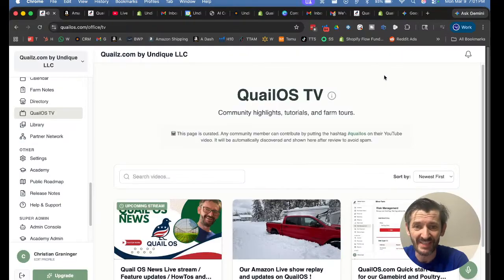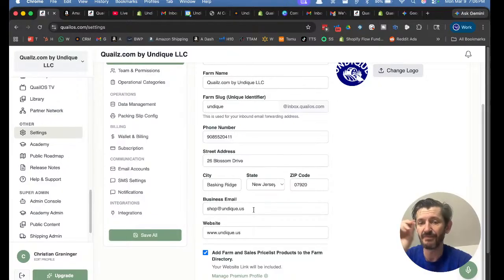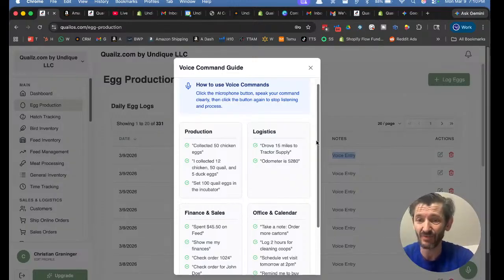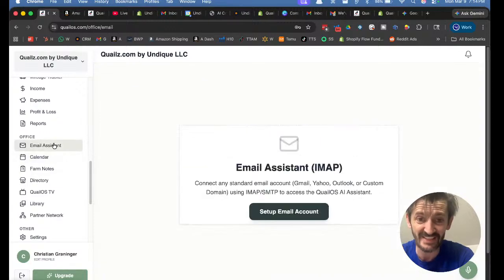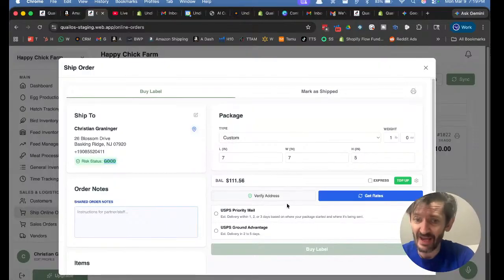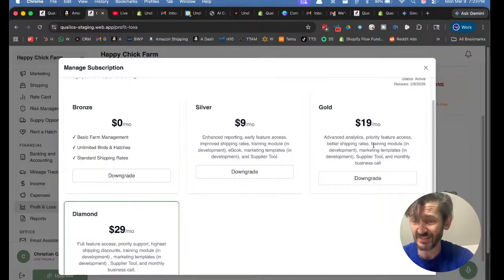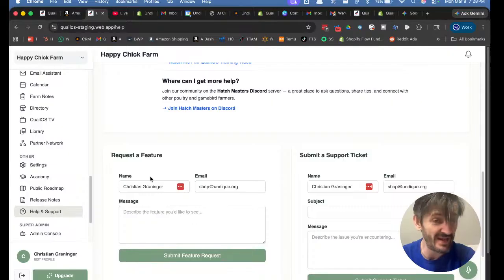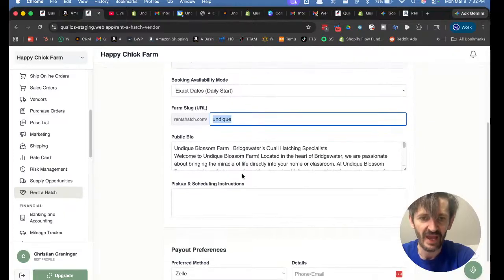Quail OS News Live stream / Feature updates / HowTos and Q/A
News from Christian and the quailos community